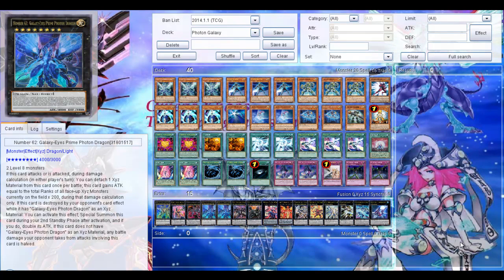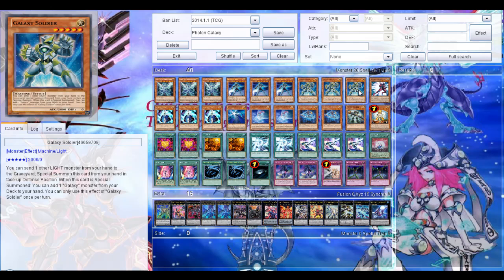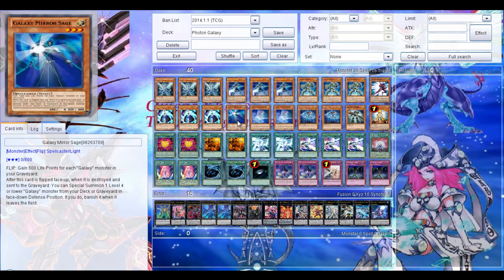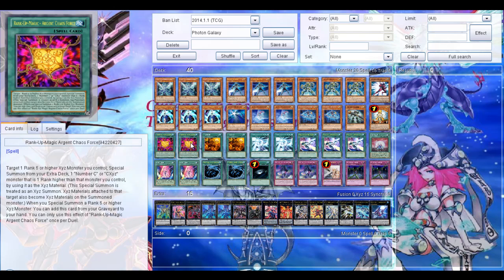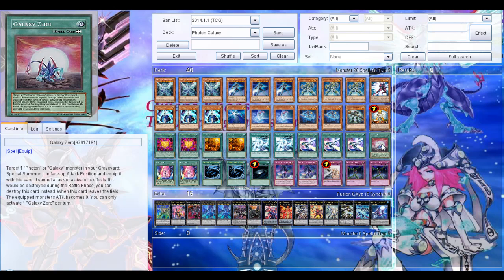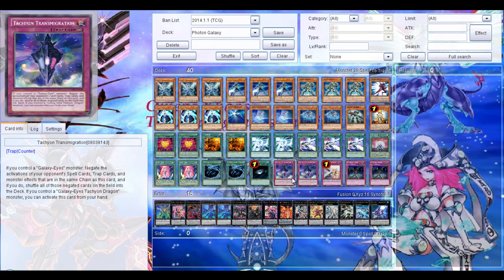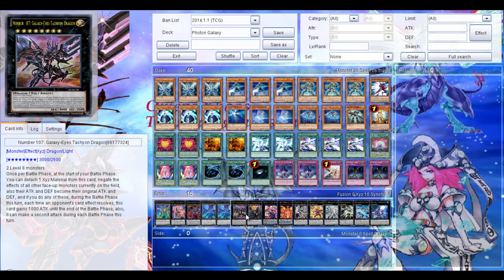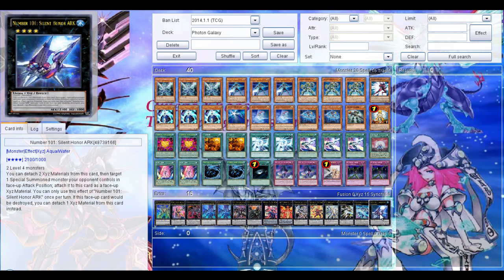Rank-Up Photon Galaxy deck update 24.02.2014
This time Omega shows their updated Rank-Up Photon Galaxy deck with new support from OCG version of Primal Origin set.